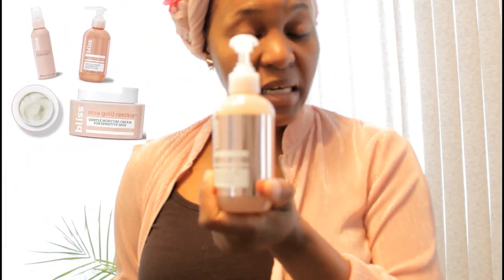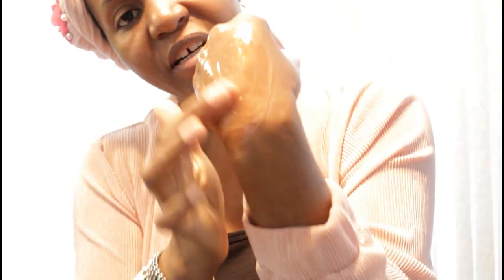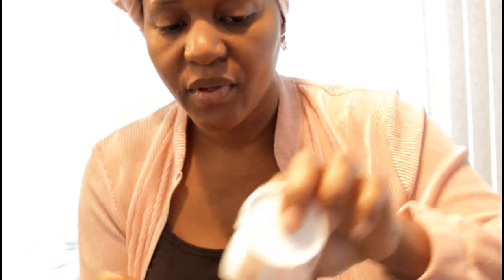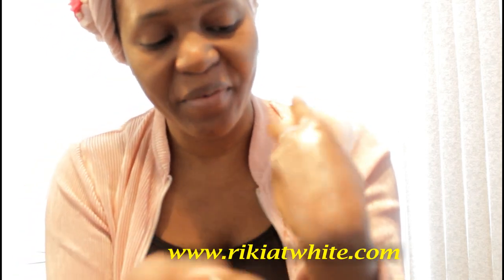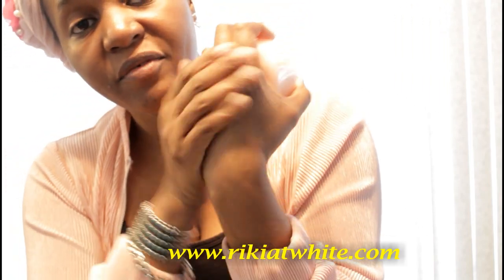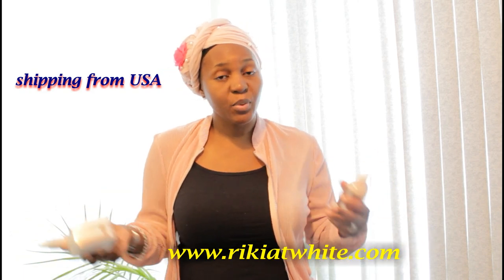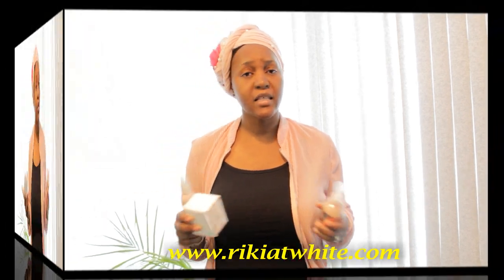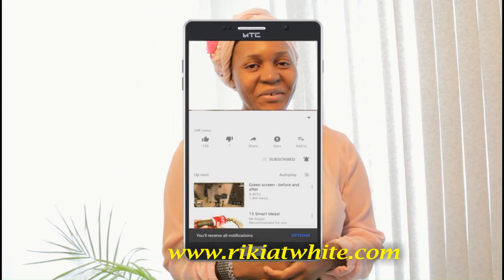How to choose products for YOUR sensitive skin?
1- LINK TO ORDER

2- Ebay

3- WHATSAPP (COMMANDE ET SUIVI) 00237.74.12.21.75

4- PARTICIPER A BRUNCH BEAUTY -